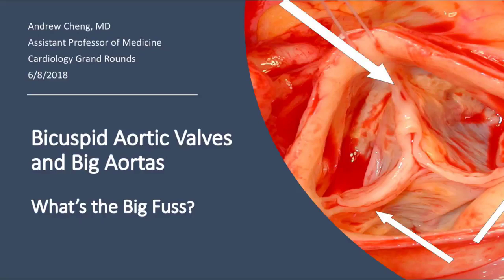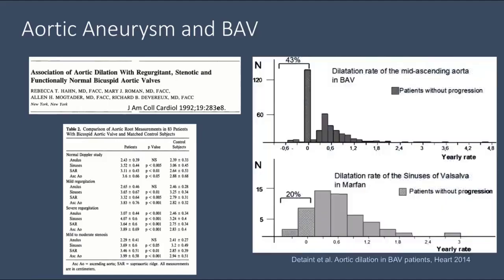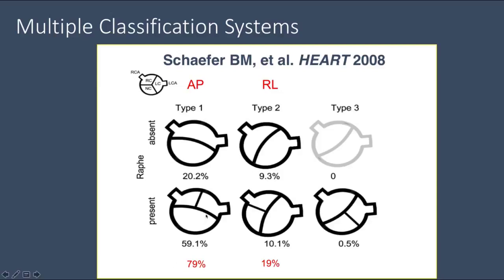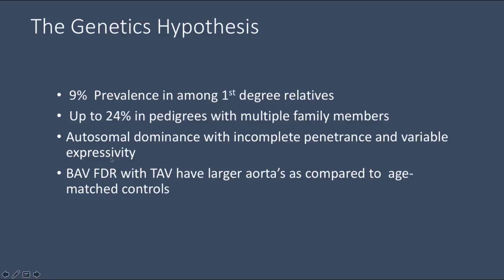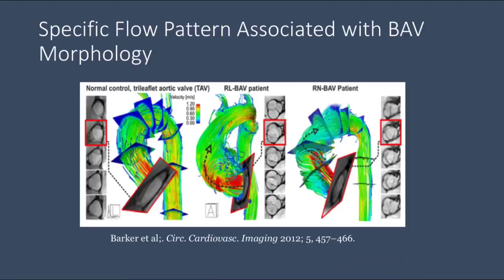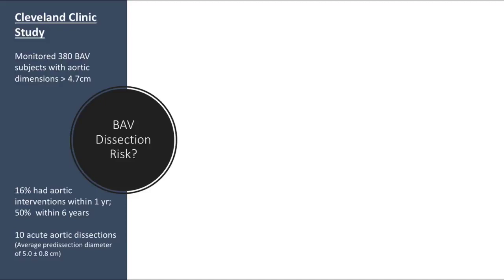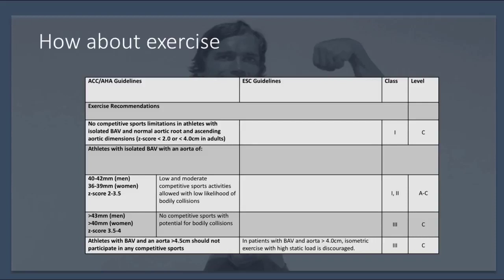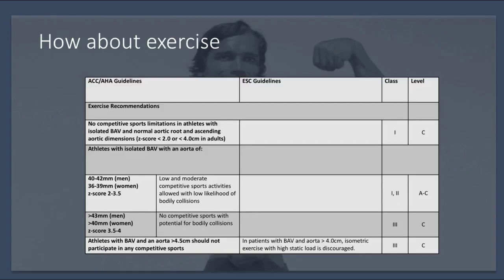Bicuspid Aortic Valves and Big Aortas; What is the Big Fuss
Andrew Cheng, MD, presents statistics on the bicuspid aortic valves and aortopathy, BAV morphology as a predictor of pathology, prevailing etiologies of aortopathy, including the genetic and hemodynamic hypothesis, as well as evolving guidelines associated with treatment of BAV aortopathies.